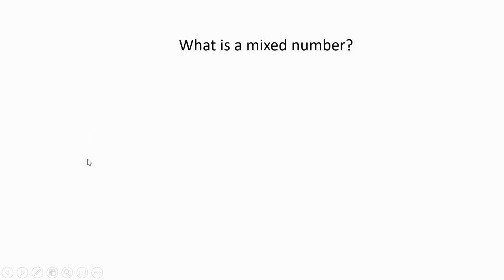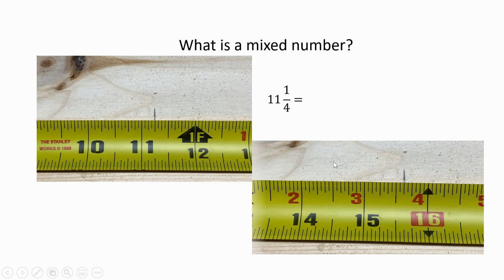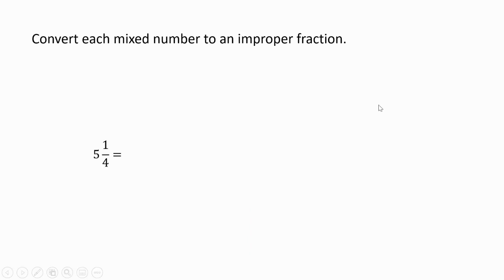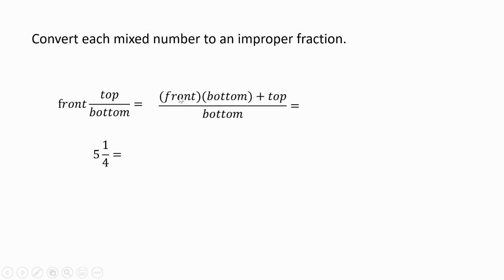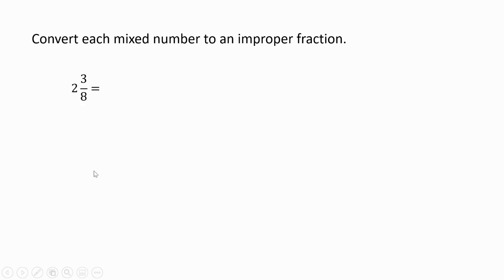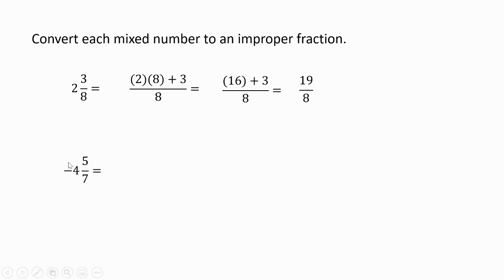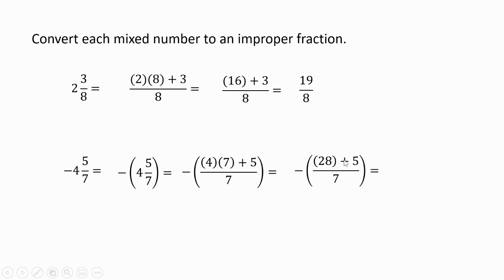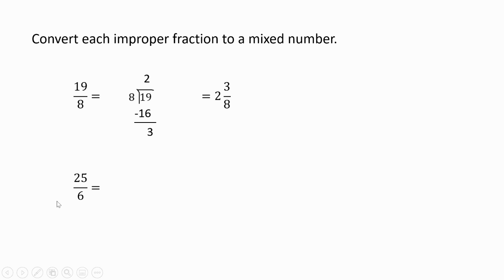Improper and Mixed Fractions